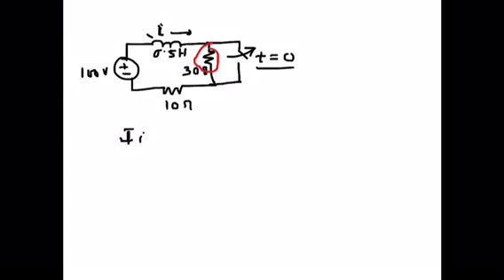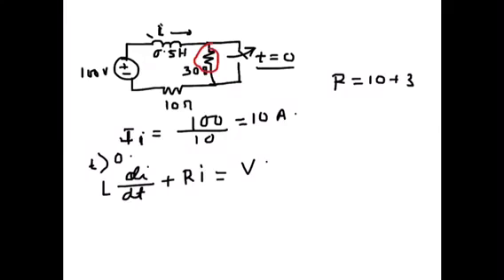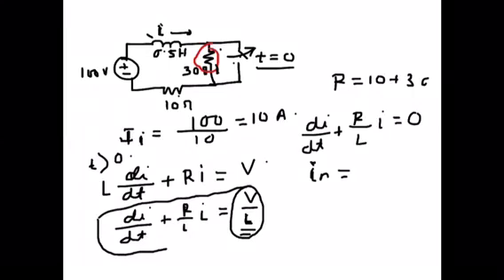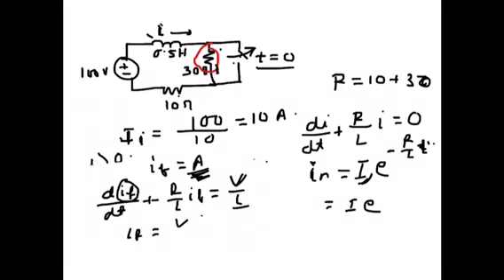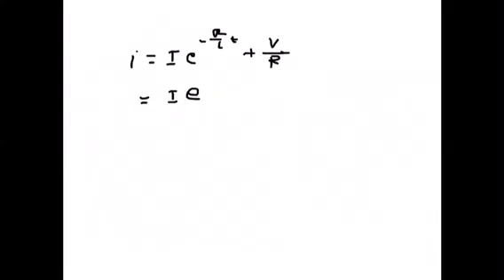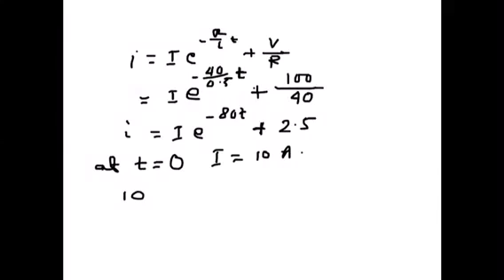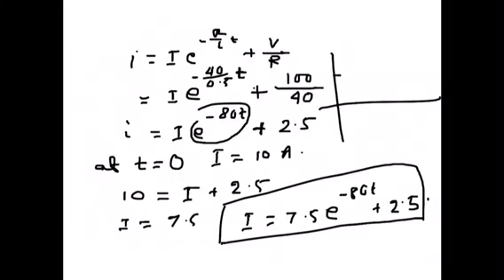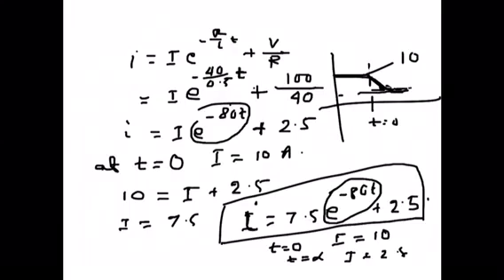Electrical Engg: Transient problem example in Inductive Circuit